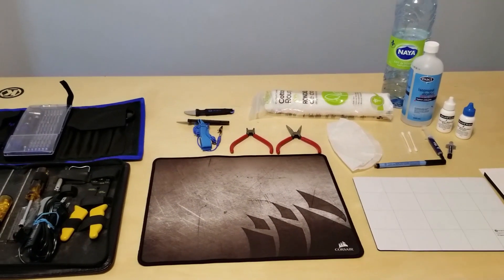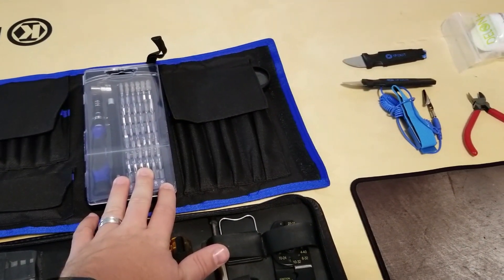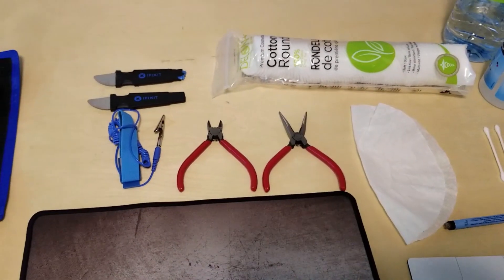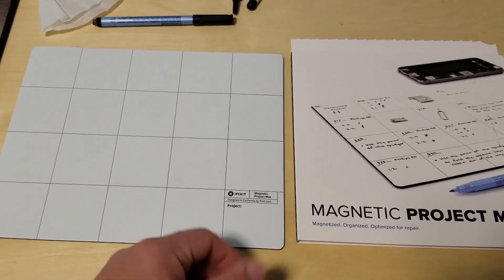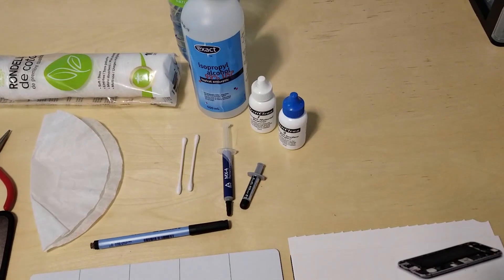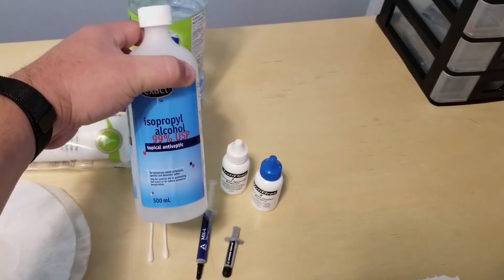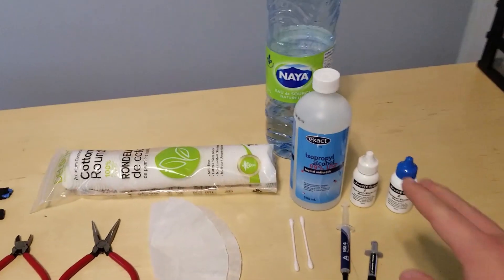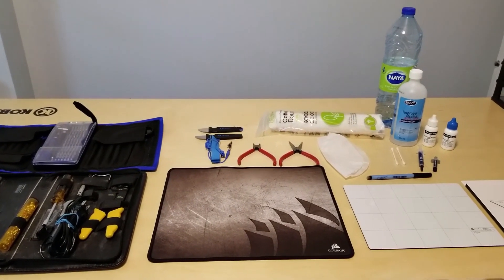VEGA 64 Teardown: best method.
4:08 Start of Teardown

Hello, and welcome to McPato PC. In this video I show what tools and supplies are needed to do a tear down of an AMD Reference Vega, followed by a video demonstration of how to easily and quickly remove your stock cooler.

Songs:

1st song used is: Don't Change a Thing, by Silent Partner
2nd song used is: Never sleep, by Gunnar Olsen